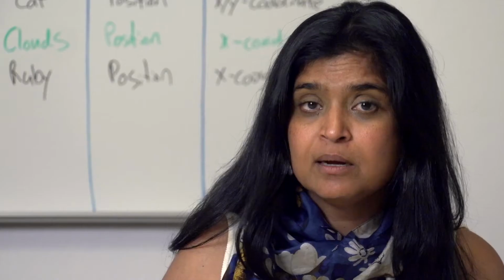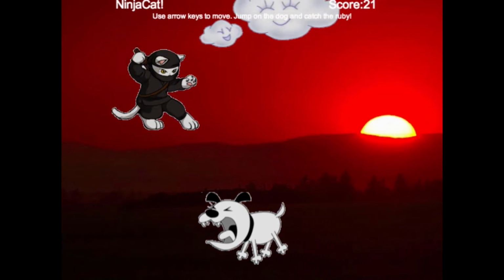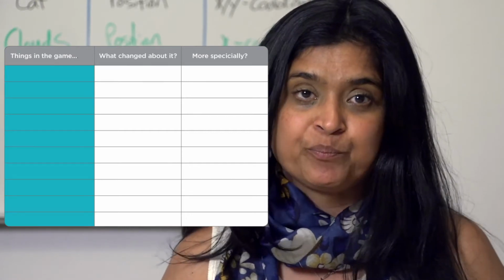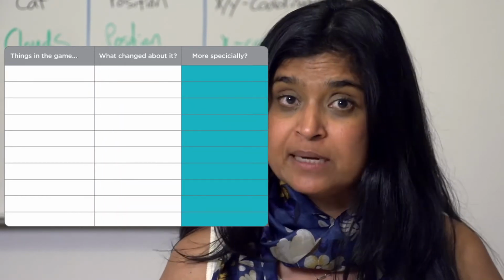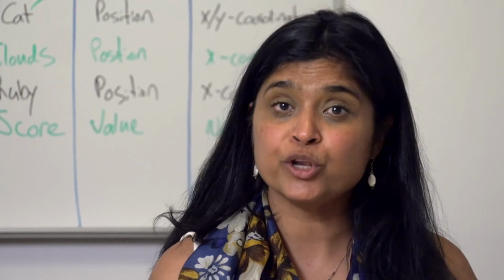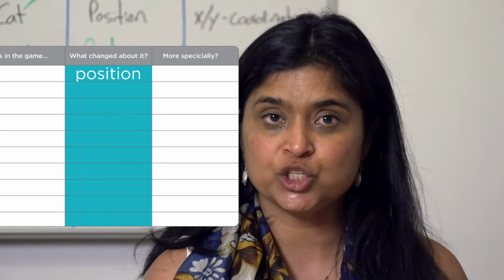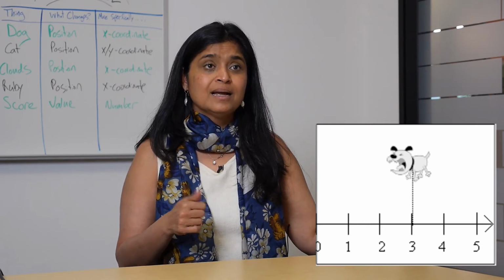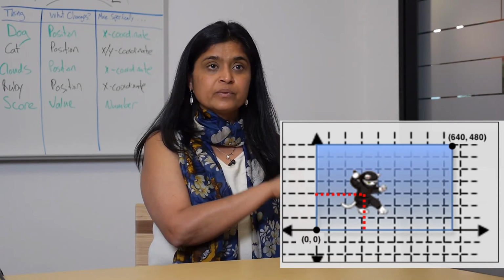Modeling - Game Development Concept for Kids